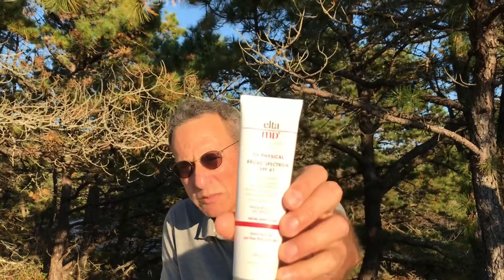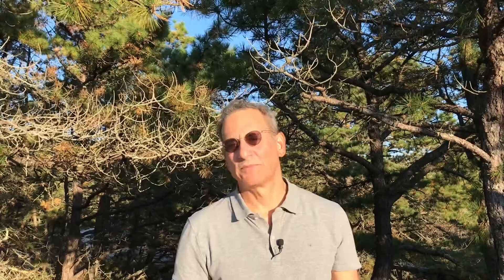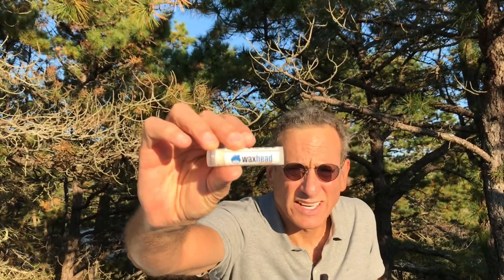Choosing a Safe Sunscreen | Dr. Tod Cooperman of ConsumerLab.com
Cancer-causing compounds, such as benzene and benzophenone,  are being reported in popular sunscreens, along with other problems. ConsumerLab has been tracking these issues and Dr. Tod Cooperman explains how to avoid them in this video. Learn the pros and cons of different sunscreen ingredients and what to look for on labels to stay safe and protected from the sun.

Topics covered are:

0:00 Why use sunscreen
0:40 Mineral (e.g., zinc oxide) vs. organic compounds (e.g., avobenzone) ingredients in sunscreens
2:12 Recent problems with sunscreens and sunscreen ingredients
4:25 Product choices and tips for selecting sunscreens
5:32 Summary of what to look for on sunscreen labels

(Update: 4/12/23): Please note that a compound, perfluorononyl dimethicone, is listed 5th among the "Inactive Ingredients" the EltaMD product mentioned in this video. This compound is a PFAS, some of which have been shown to pose environmental risk and possible toxic effects, although there is currently no toxicologic information for this particular compound as a cosmetic and its use does not currently appear to be restricted or prohibited -- although California will ban the use of all PFAS in cosmetics starting in 2025, based on a law passed in September 2022. ConsumerLab has written about concerns with PFAS in products used orally

You can become a ConsumerLab.com member now for immediate access to exclusive reviews of over 1,300 products, hundreds of CL Answers, warnings, and other information about supplements and natural products that you won't find anywhere else! Not ready to become a member yet?